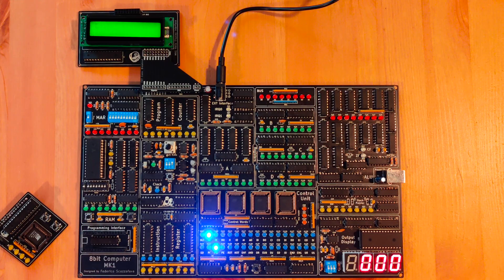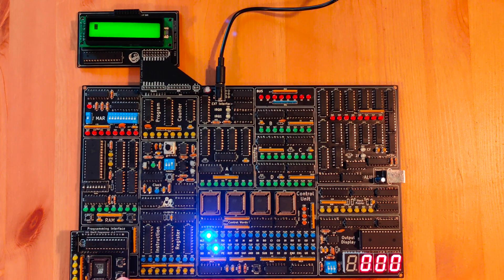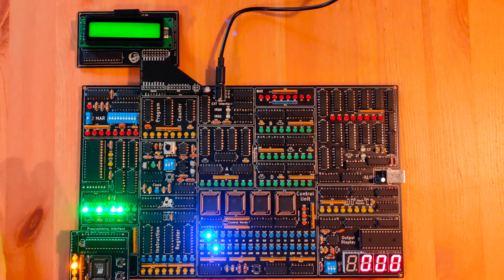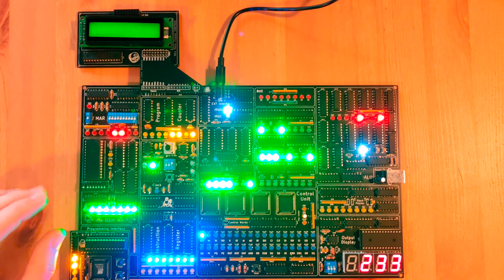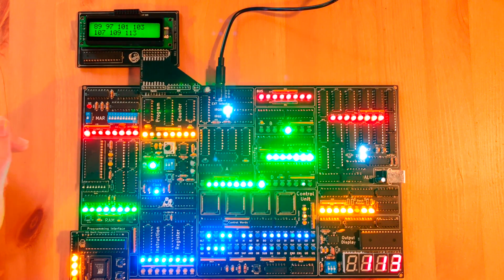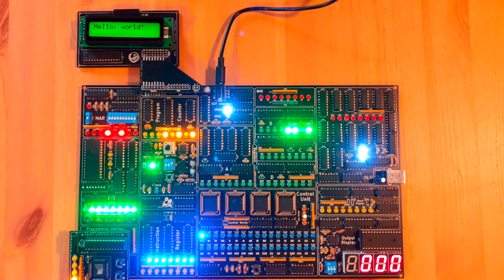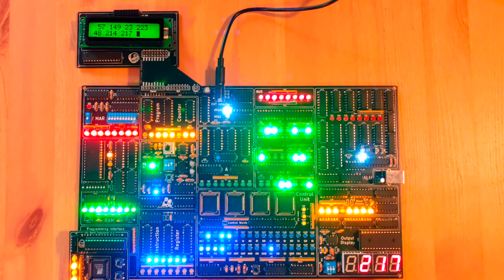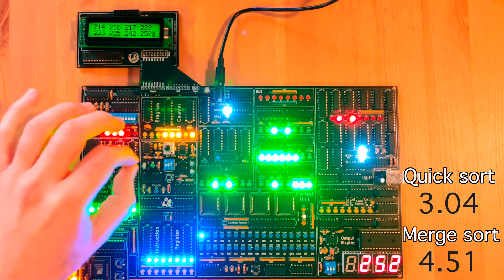MK1 CPU v2.0 - home-made Programmable 8bit CPU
Demo of the MK1 CPU v2.0 featuring the Helix LCD display and the Start9 programming interface.